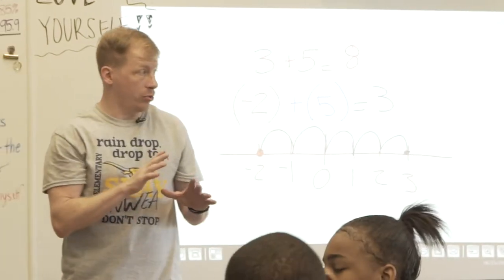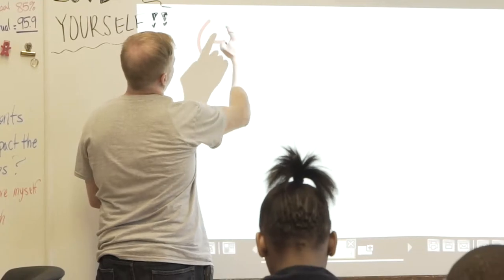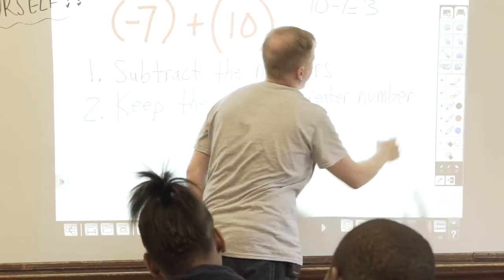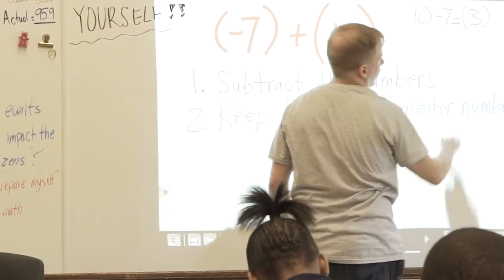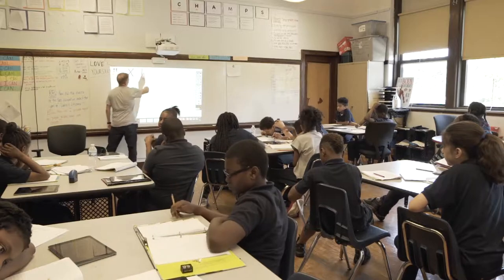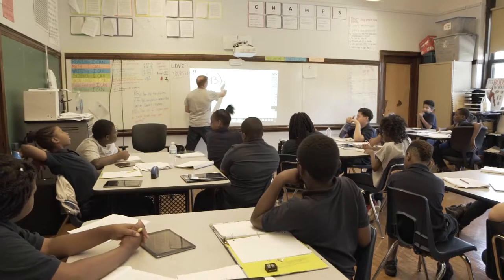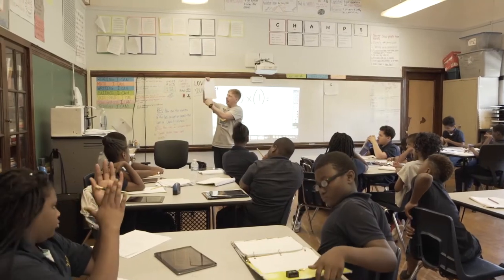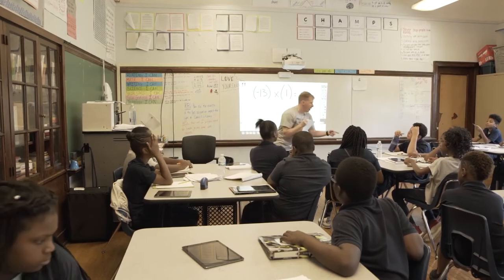Class Example: Large Group Instruction at Lovett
A classroom example of a teacher delivering the initial instruction of a learning objective to a large group of students.